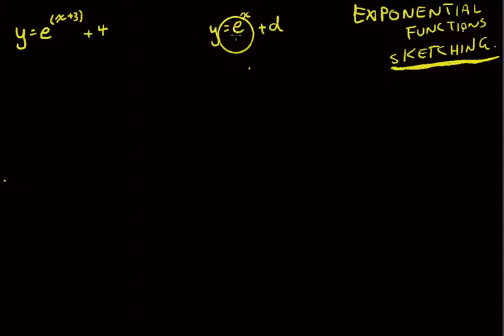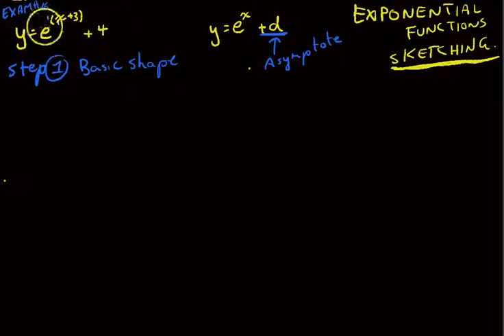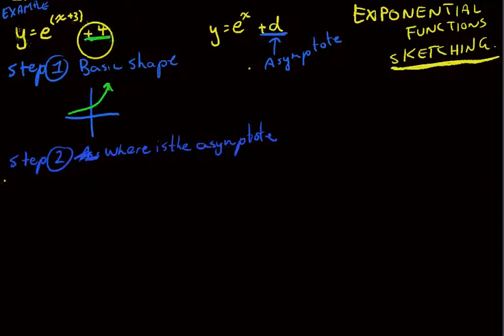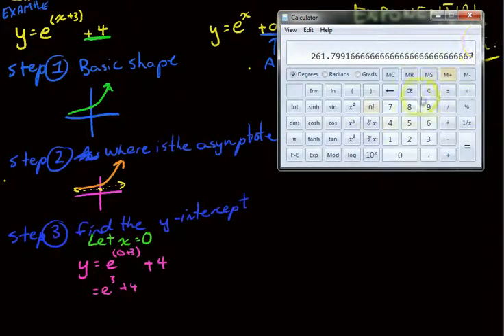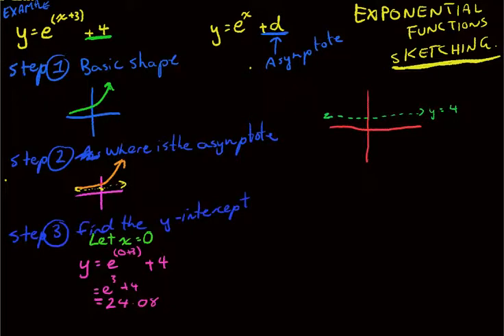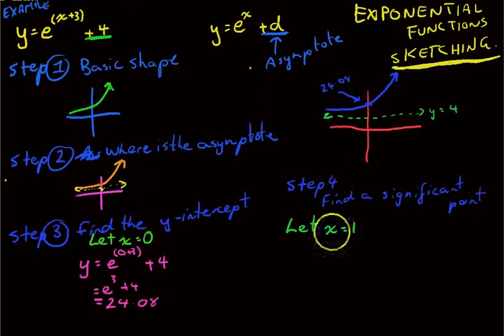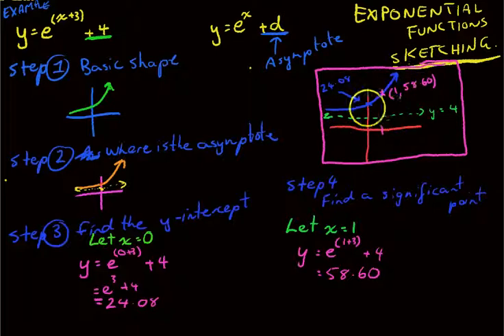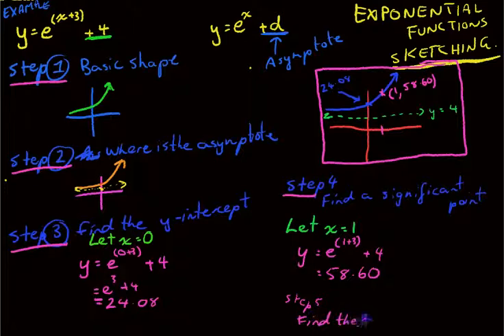Exponential functions 2 Sketching